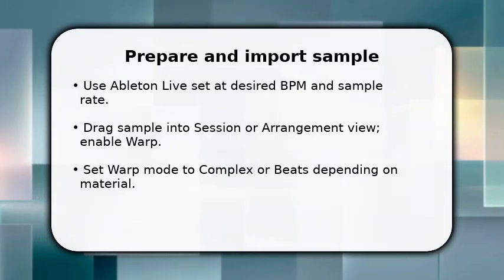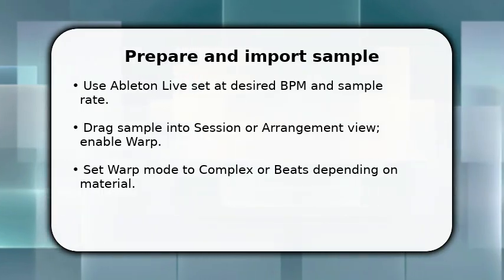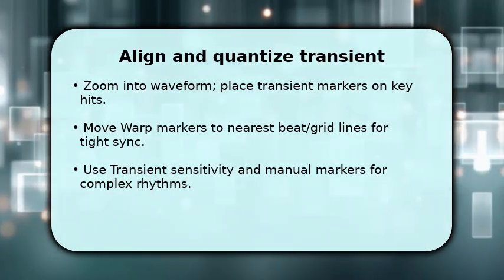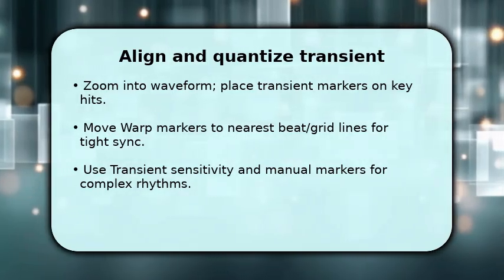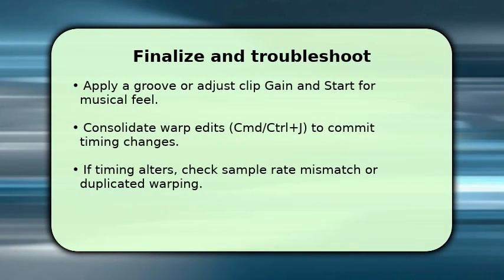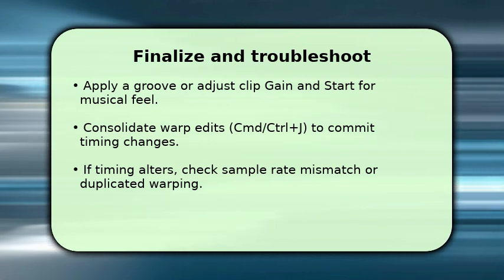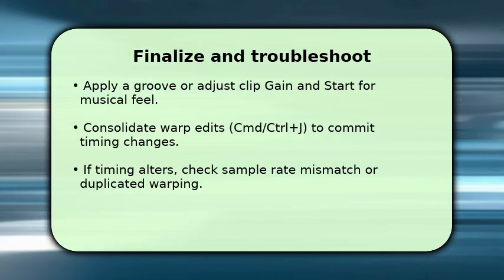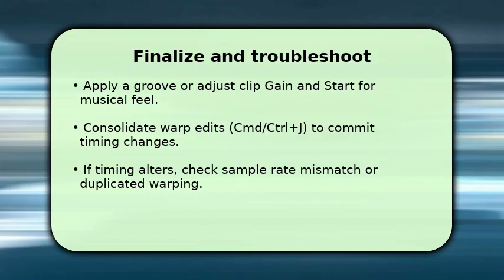How to Sync Samples in Ableton (easy Method)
Discover the straightforward method to sync samples in Ableton Live using this quick tutorial. Learn how to align your audio clips perfectly for seamless mixing and production, even if you're new to music software.